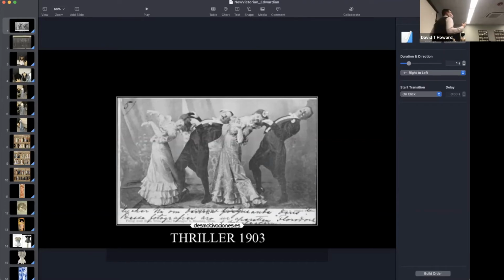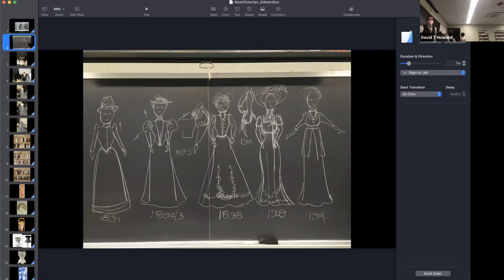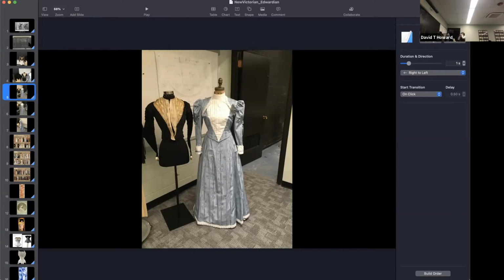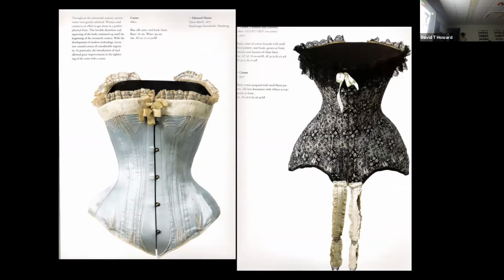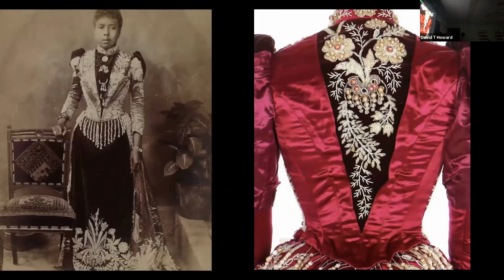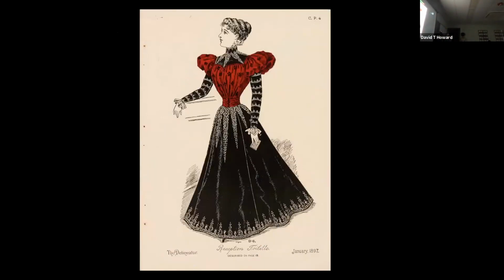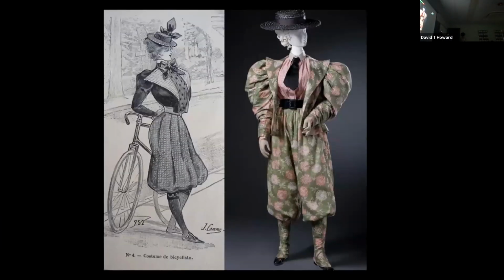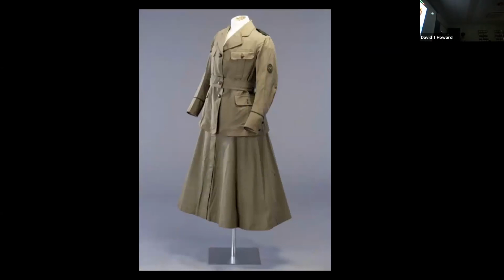Late Victorian/Edwardian Presentation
Recorded Thursday, April 8th